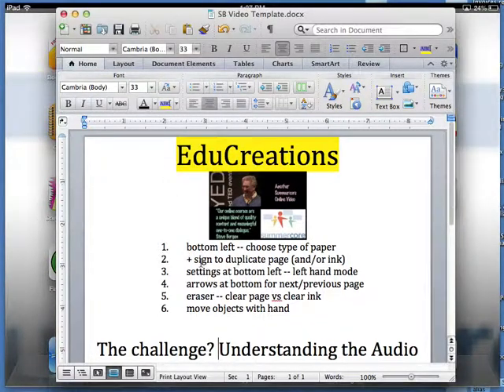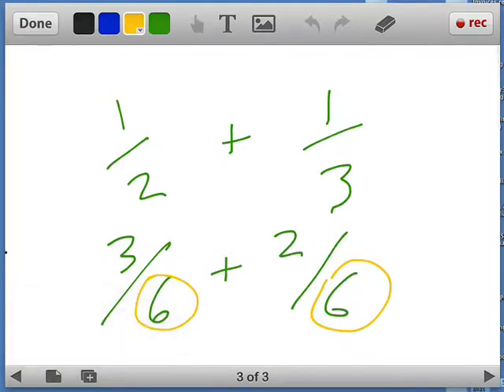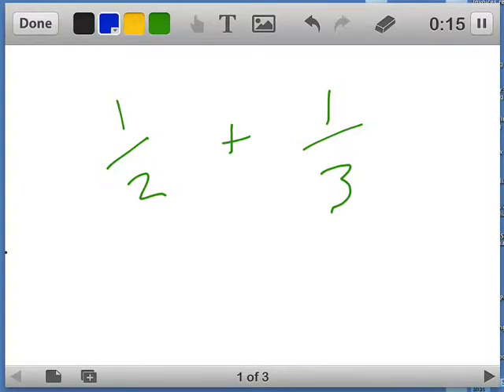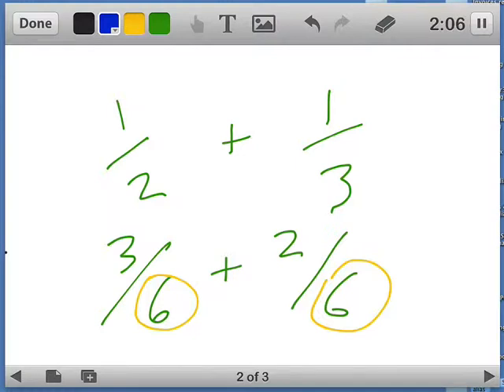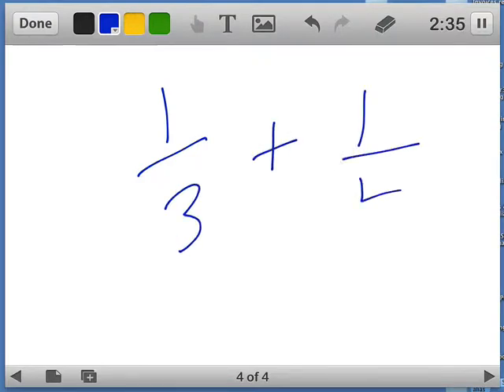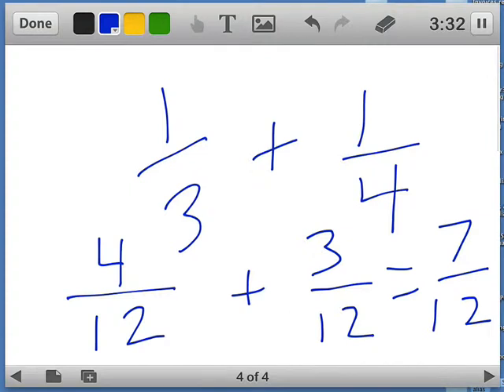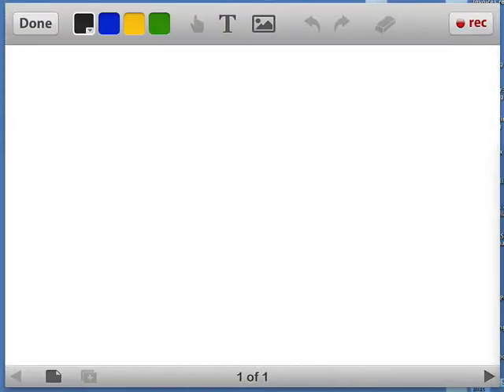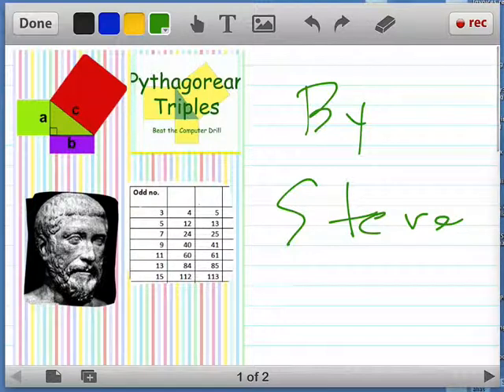EduCreations Part1 Intro 11min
Watch this 11 minute intro video that highlights these skills. This program is wonderful although I hated it at first because I did not understand it. What confused me was how it worked in terms of time and the audio narration. This was my fault (not that of the app) and now one year later, I love this program in terms of its utility and ease of use for making a presentation!

I hope via this PDF and the multiple videos, I can give you the insights that took me a year to understand. Here is a quick summary of the features I cover in this video

The key ideas of Educreations are that
a) you have multiple slides that contain pictures and you can write on them in real time while you are instructing via audio
b) you can go forward or back while making the audio presentation
c) you can PAUSE while making the presentation to give yourself a chance to breathe, gather your thoughts or even modify some slides; this is VERY different from Puppet Pals
d) whenever the recording is on, the camera is watching you and the microphone is listening to you; so if you had 4 slides and wanted no audio, you would choose RECORD and then proceed for 5 seconds on each slide, saying nothing but allowing those 5 seconds to pass before you moved to the next slide. At the end of your 20 seconds, you would stop and click DONE.